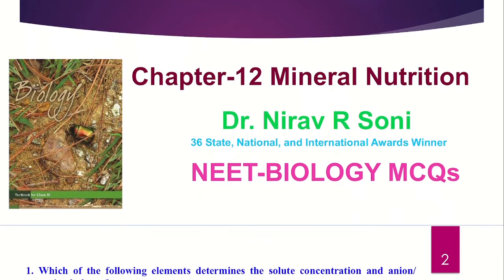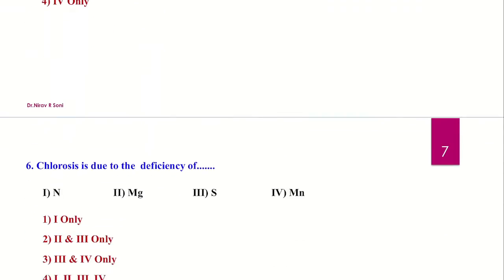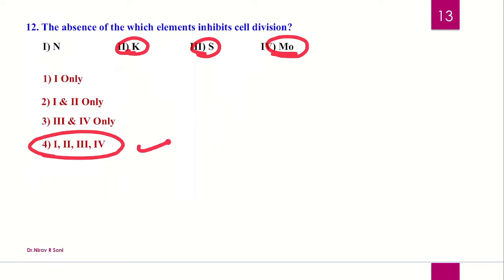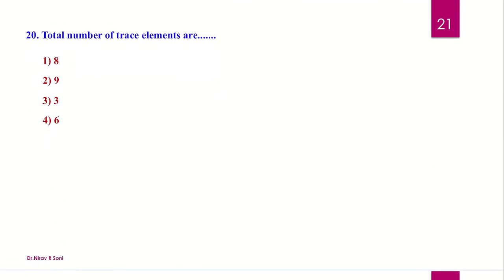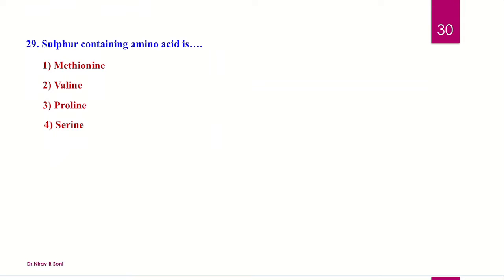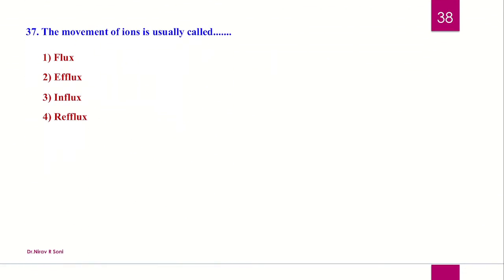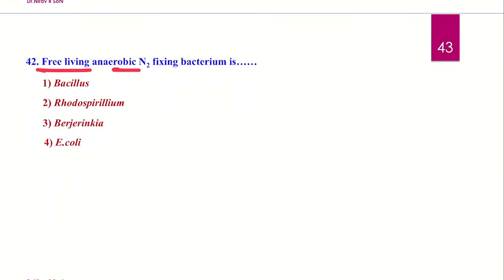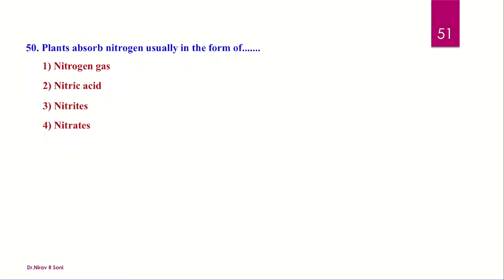Top 50 MCQs on Mineral Nutrition from NCERT || Dr. Nirav Soni || NEET2022 || Ahuja career institute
Download application from playstore "Dr.Nirav Soni"

Magic book of records